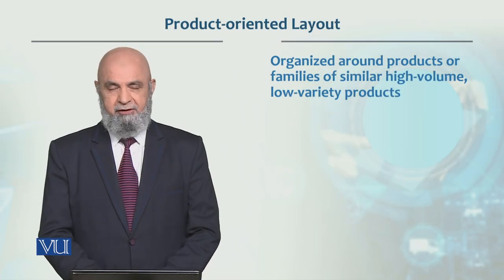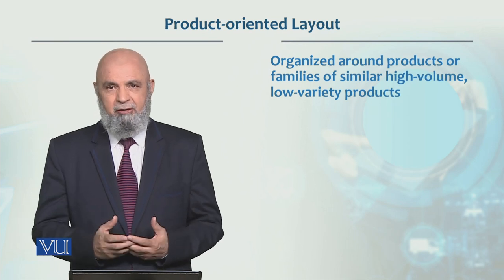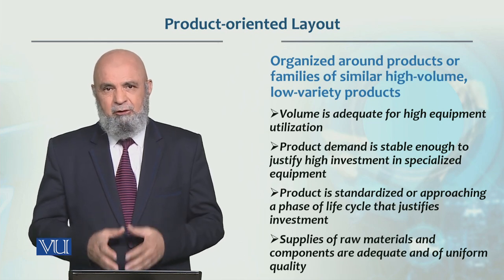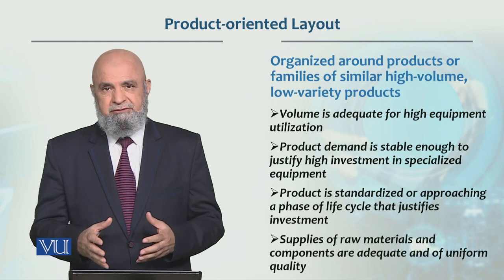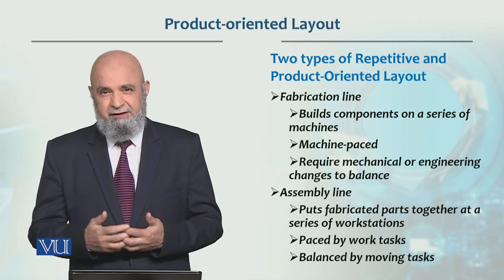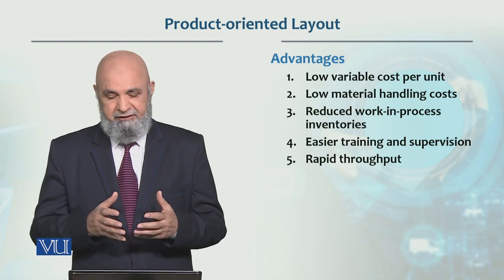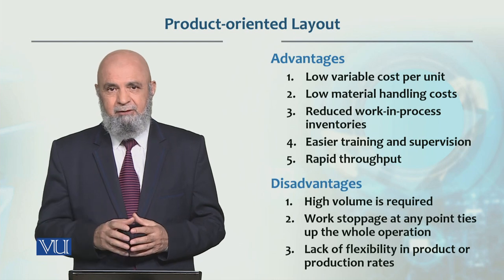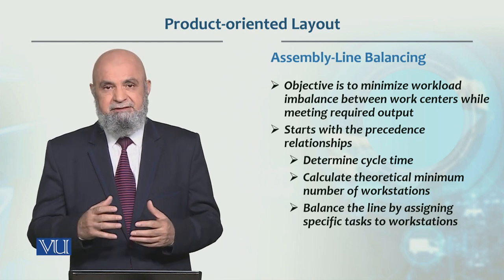Product oriented Layout | Production / Operations management | MGT713_Topic070